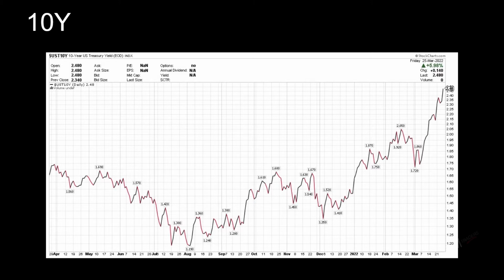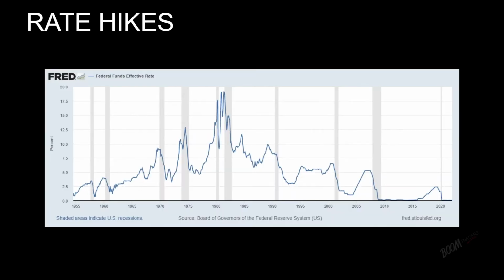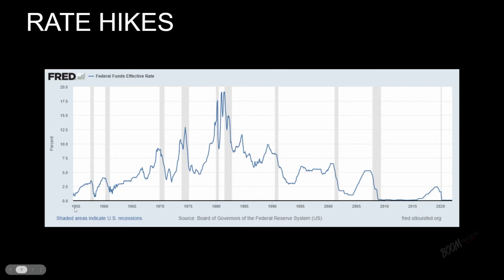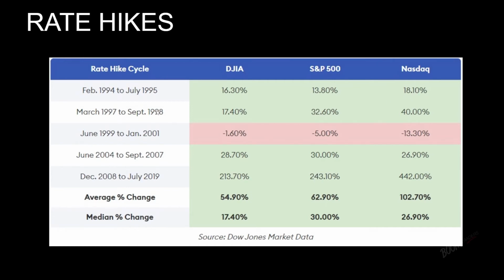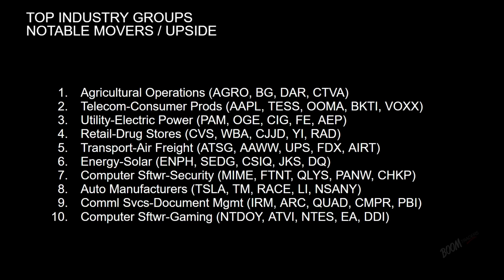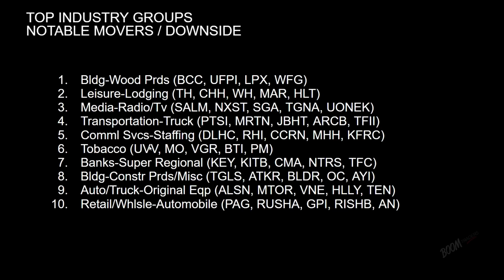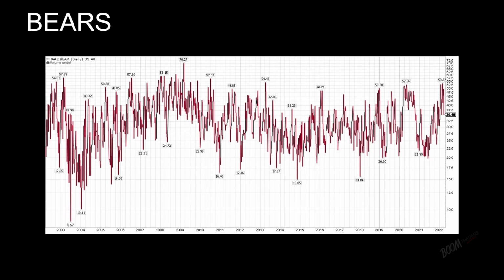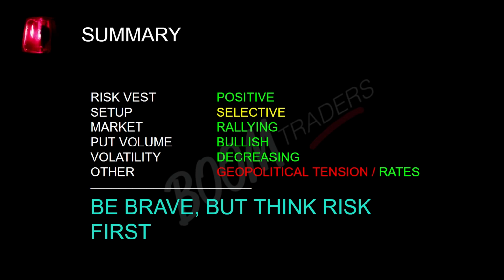Weekly Review 27 MAR | WK12 22, part 2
The Predictive Power of the Yield Curve Across Countries and Time

Another crazy week saw us push higher in three of the four major indexes. IWM lags behind for the last two weeks, but it is very close to forming a great handle on the lower base it set up.

Internals show there might be some intermediate top and consolidation might be due. It will be beneficial to see some sideways action so we can build a solid base for a move up.

Sentiment, on the other hand, gives us more room to the upside as bulls vs bears is still ruled by the bears although some consensus is close.

We saw a proliferation of setups and some new leaders emerging amids the multitude of energy names.

Speaking of leaders, Bitcoin and Etherium have been acting pretty well with BTC moving firmly past the 40k mark and ETH clearing that century 3000 mark.

This upcoming week is vital. As I noted, we need that consolidation badly. Join us in discord and be a part of our amazing community, trade the setups we trade, make money as we do!

Timestamps
00:00 - Intro
00:20 - 2Y, 10Y and the Inverse Yield Curve
05:22 - Rate Hikes
10:35 - Leading and Lagging Industry Groups
17:23 - Sentiment
20:14 - Summary